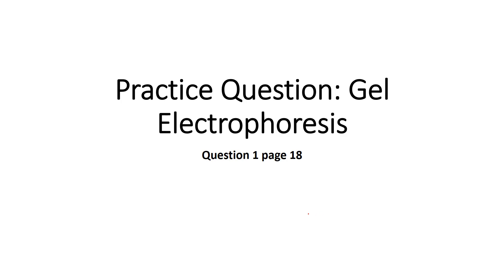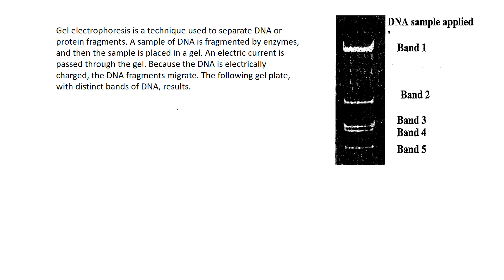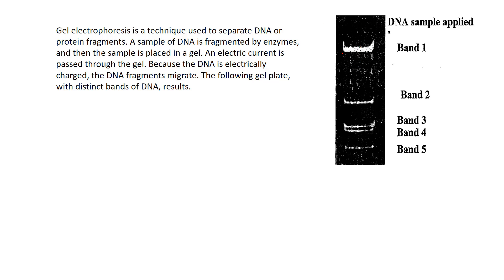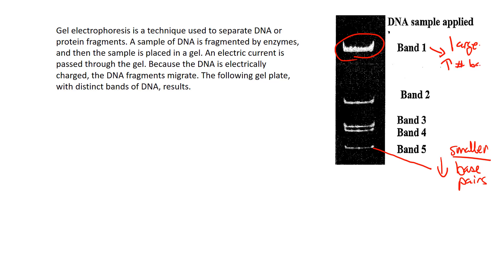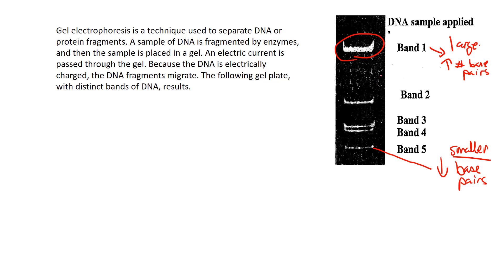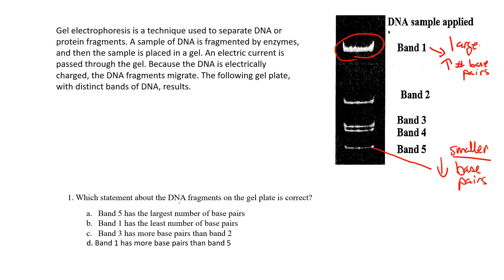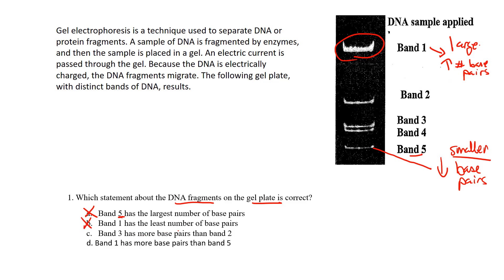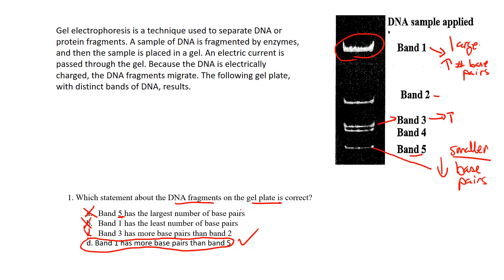Q 1 page 18 gel electrophoresis question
gel electrophoresis question